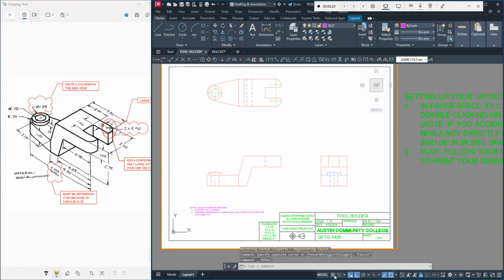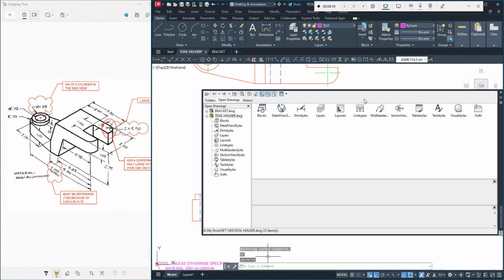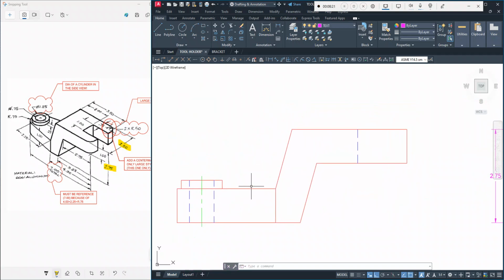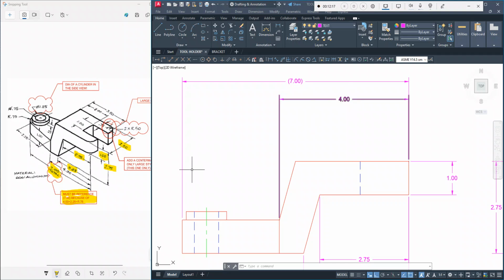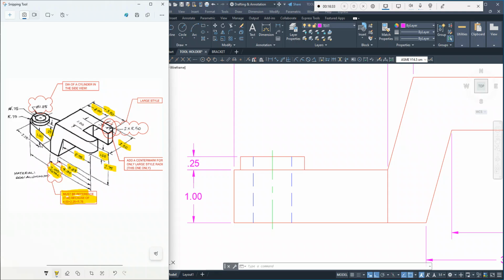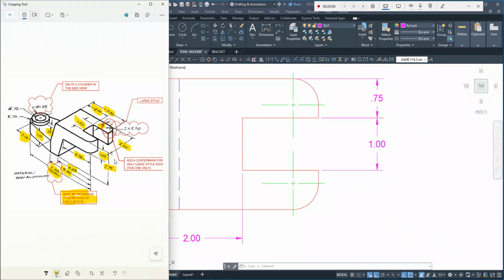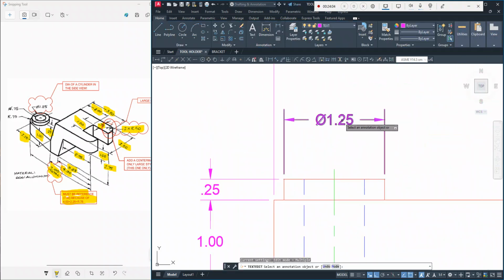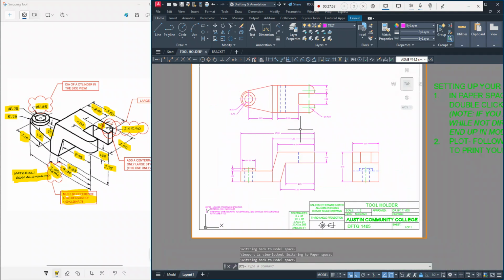TOOL HOLDER - ADDING DIMENSIONS